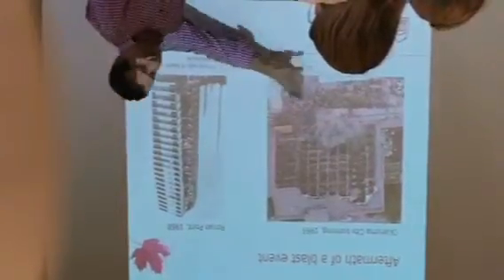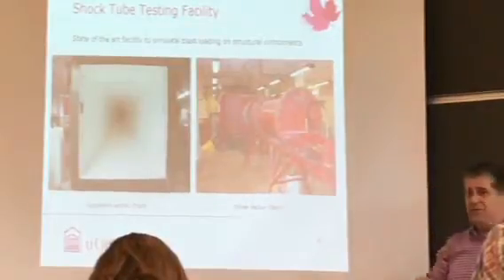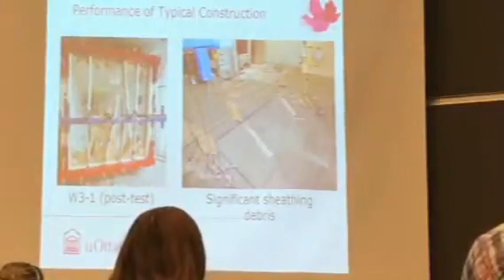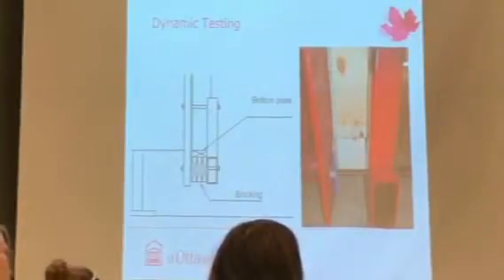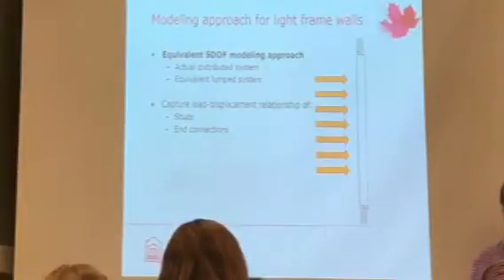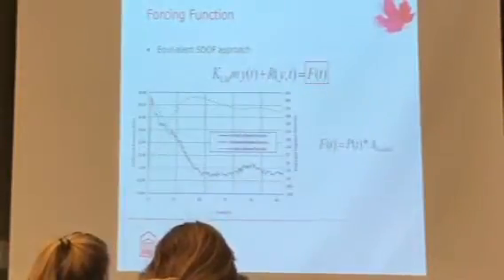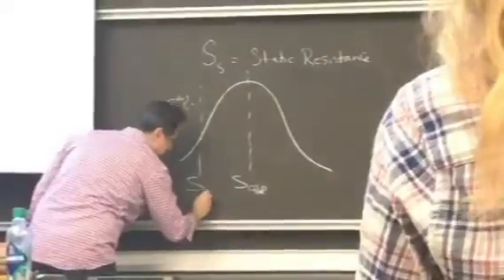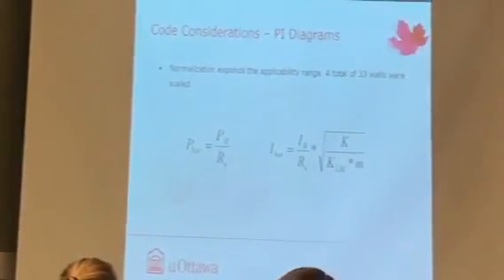Foreleser fra Canada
Ås